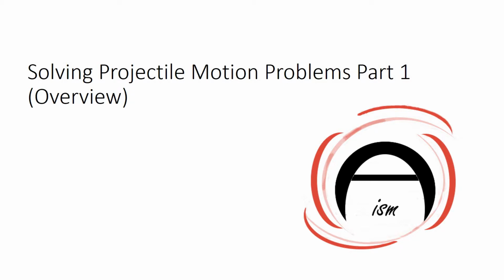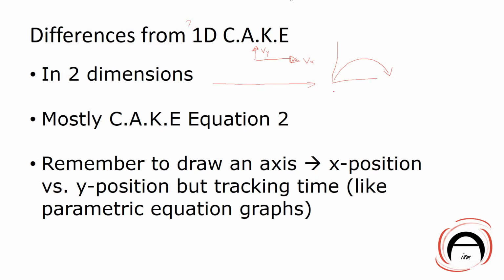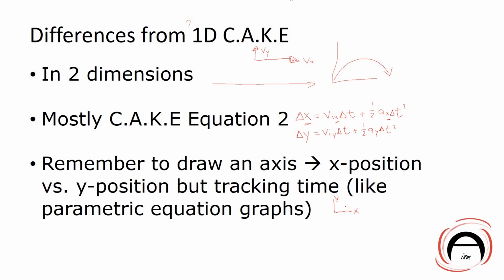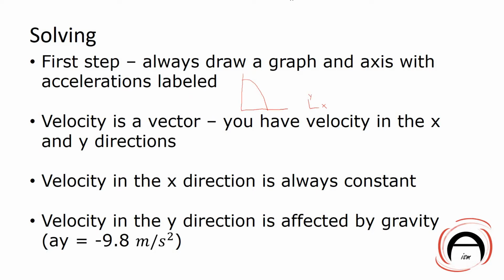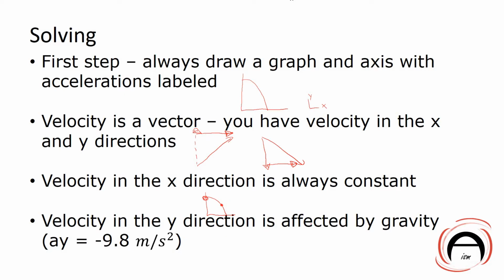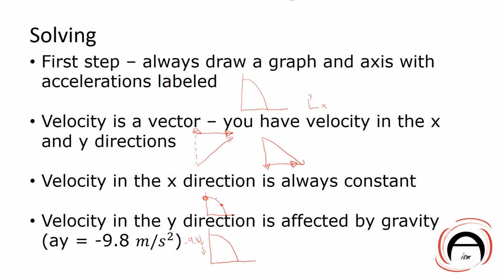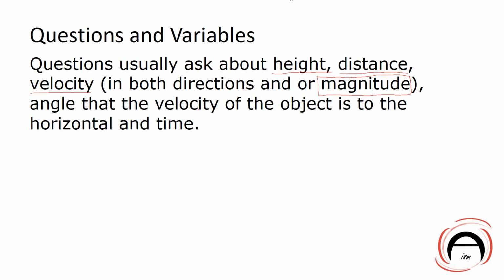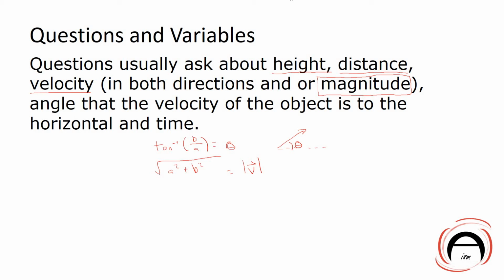Learning Physics: Solving Projectile Motion Problems Part 1